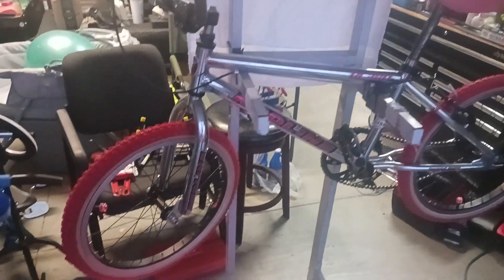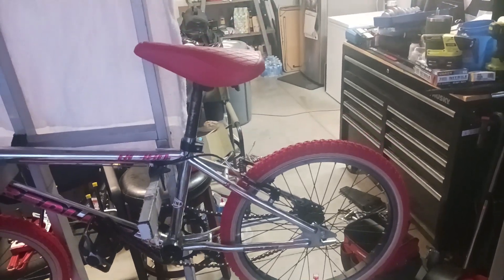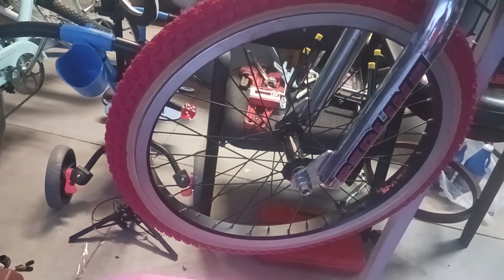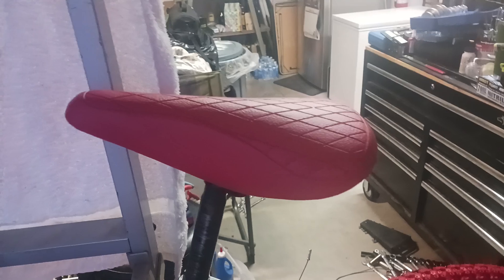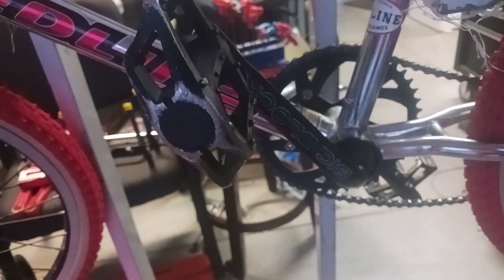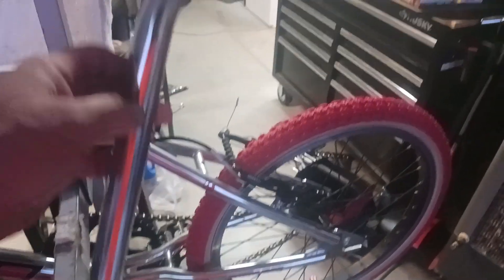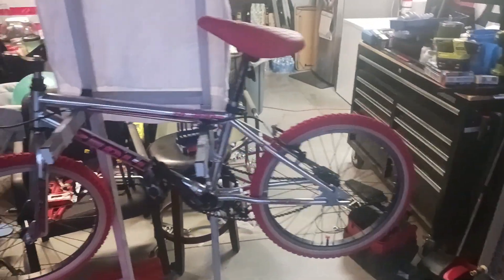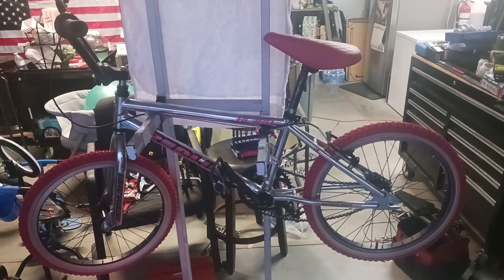BMX Redline RL380 1998 mid school restore.